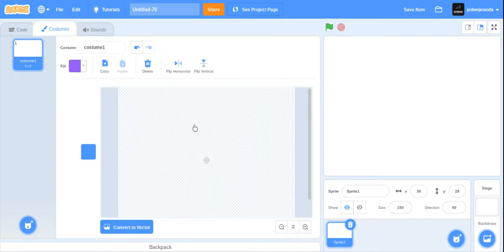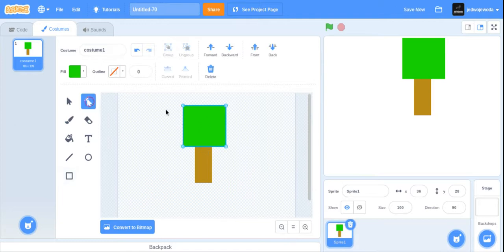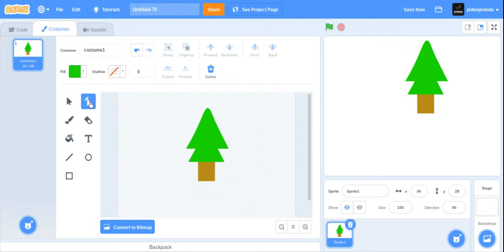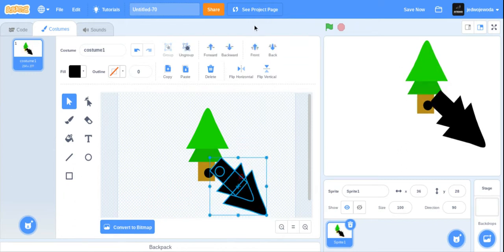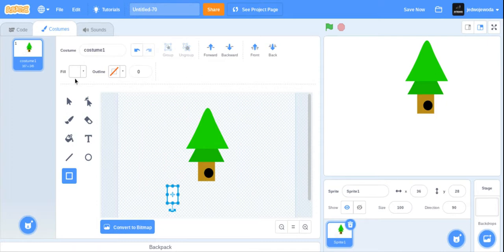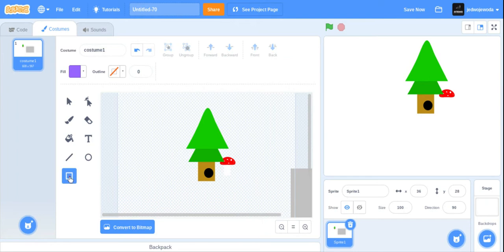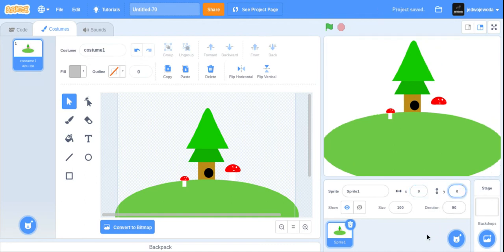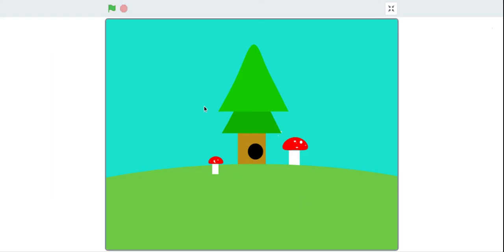Scratch Tutorial - Easy Vector Art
Today We Will Do Some Easy Vector Art